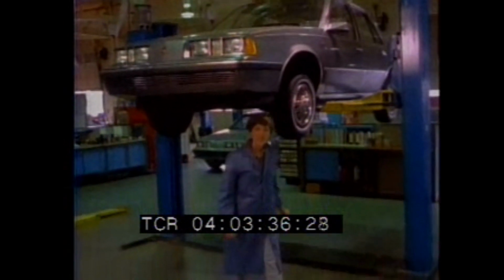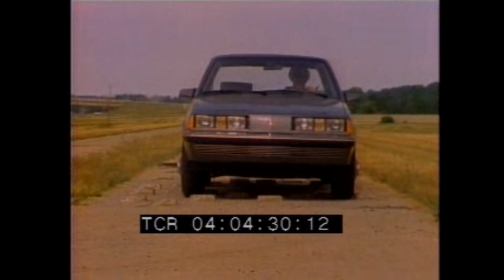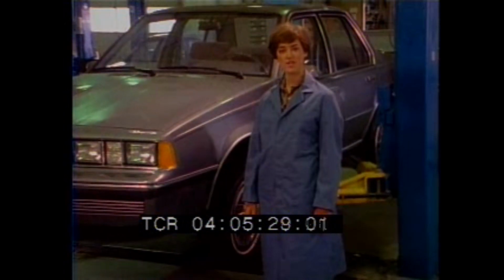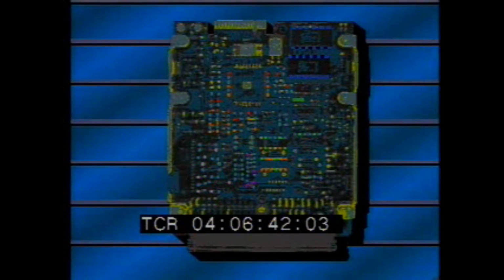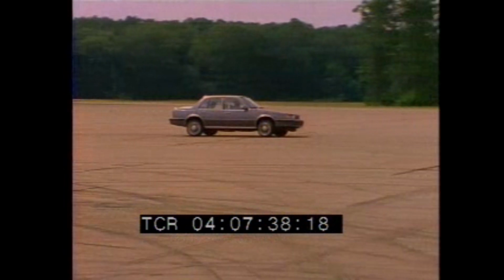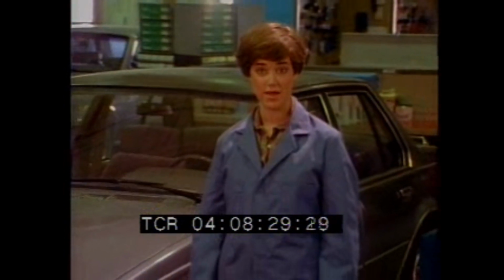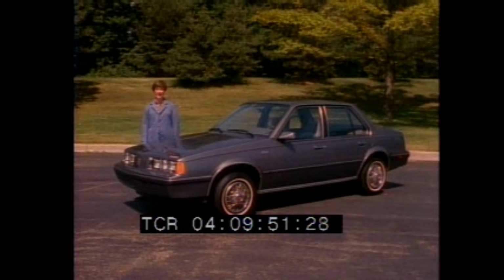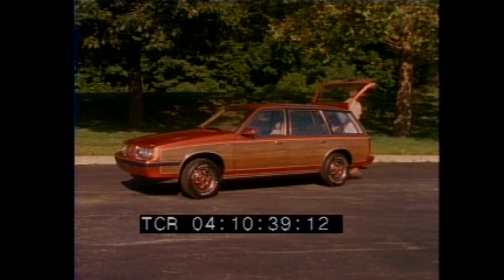Oldsmobile Firenza 1985 Manufacturer Promotional video [longer version]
Second part of a large upload of North American J-Car videos starting with the Oldsmobile Firenza. Thanks to John Kyros at GM Media Archive